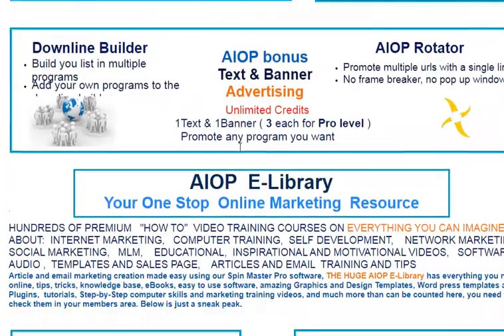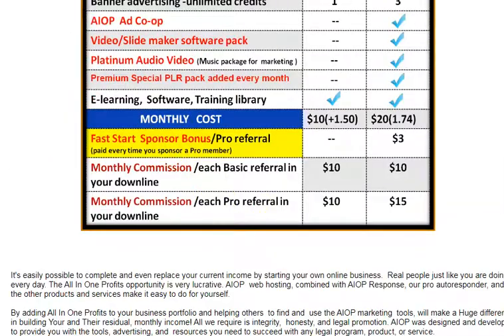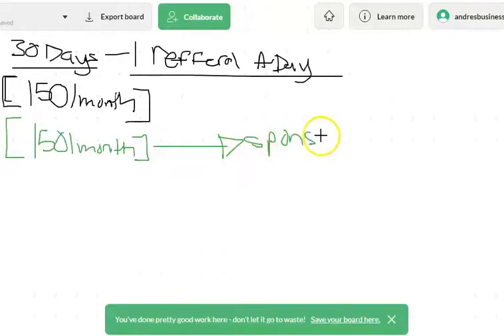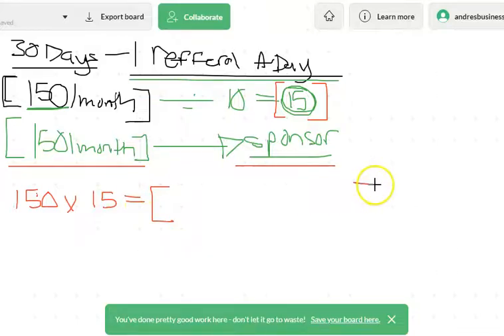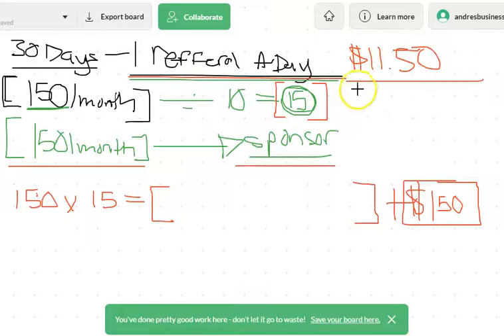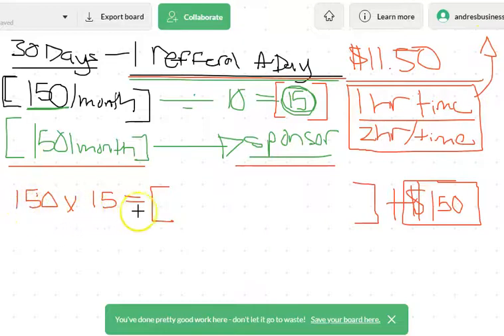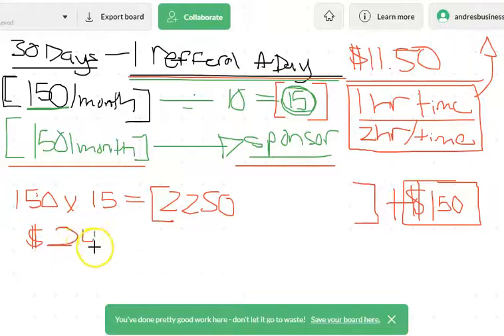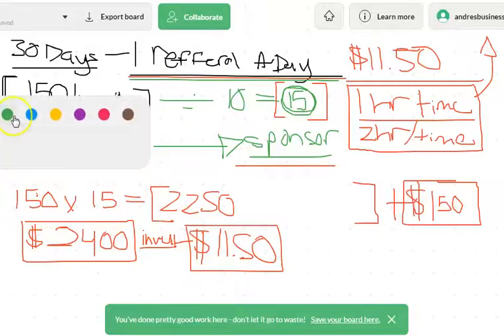All in one profits comp plan review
All in one profits, is a simple set of online marketing tools for the beginner to seasoned vets
To start growing a profitable online business with, you see new people are starting in the home based industry daily! These people are going to need tools, and they are going to be
Looking to shop for tools that make their business easier, this is the smarter crowd of marketers, because they understand how a small investment can save them hours worth of headaches in the future trying to figure it all out by themselves!

I’ve got some amazing bonuses, im giving away to my next 5 team members:

Here is the basic explanation of the all in one profits, compensation plan when you decide, to build a business around building a all in one profits customer base….

Every other referral is passed up,

Keep your odd referral, plus the $10 commission
Pass up your even referral plus the $10 commission…

Every referral that is odd, passes you up every even referral they refer, generating you an additional $10 month residual raise! This is all too simple!